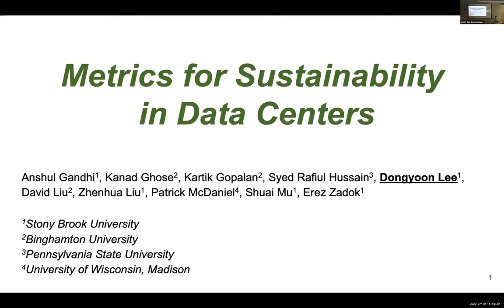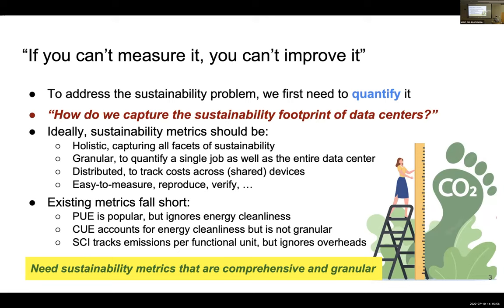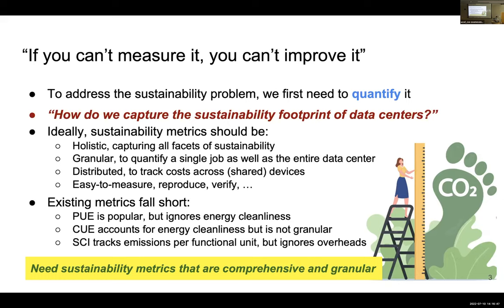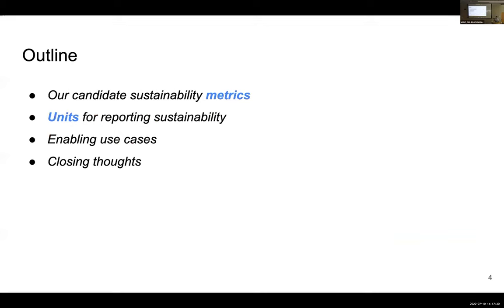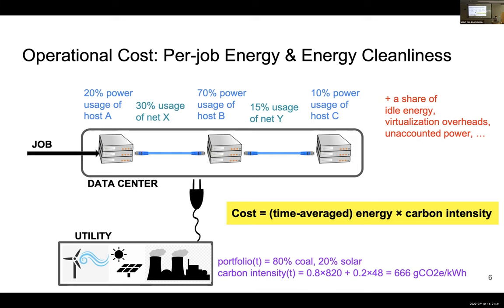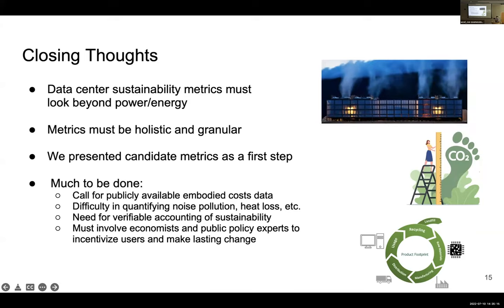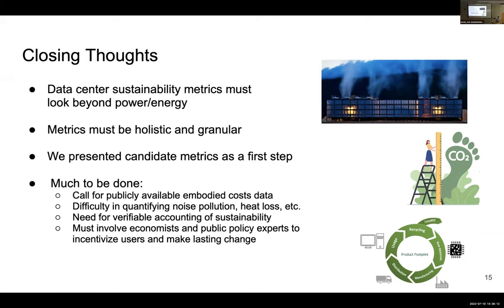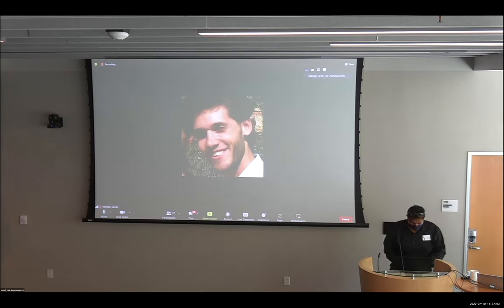Metrics for Sustainability in Data Centers